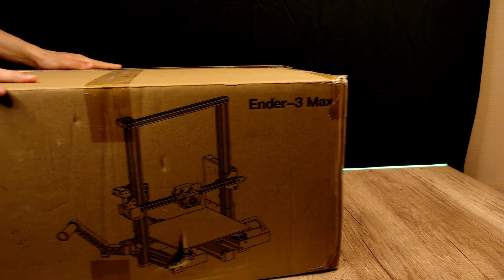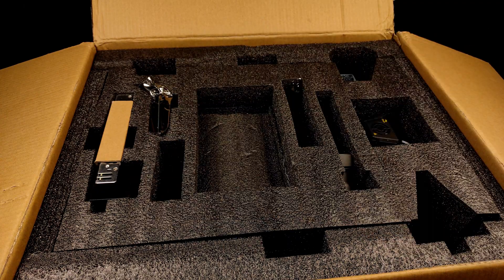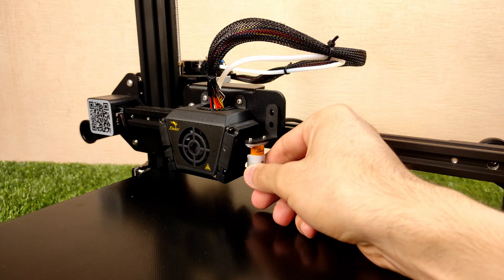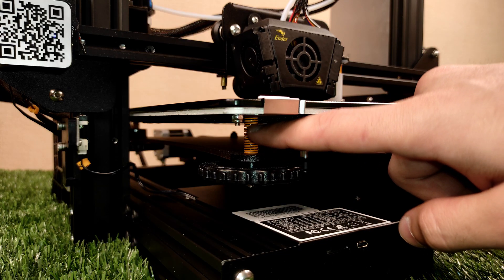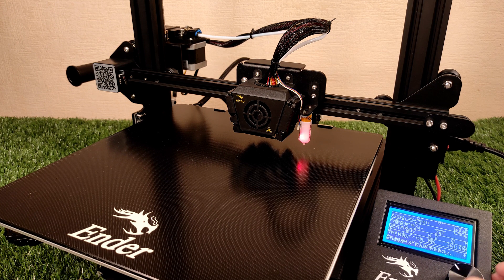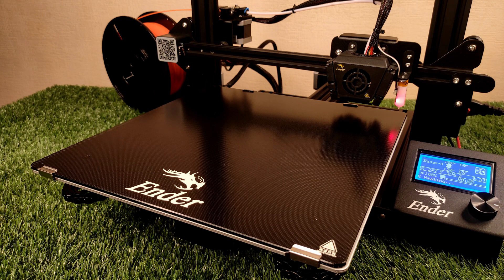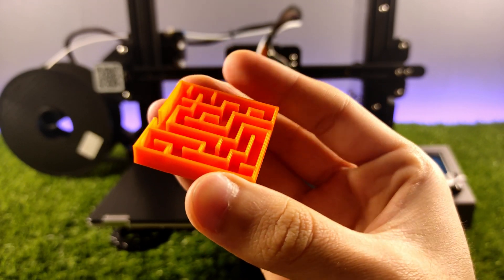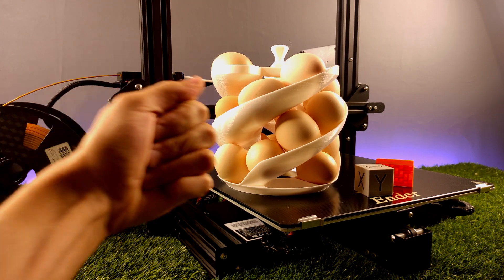Ender 3 MAX Review - Best Gigantic Budget 3D Printer by Creality?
Creality Ender 3 MAX Review - Best Gigantic Budget 3D Printer?
We will see the answer answer in the video 😊

• CREDITS
- 3D printed objects in this video(stl file):

• VIDEO PLANS
00:00 - Intro to Ender 3 MAX
00:14 - Unboxing of Ender 3 MAX
02:17 - Setting up the Ender 3 MAX
03:10 - Features of Ender 3 MAX
06:30 - Test Prints of Ender 3 MAX
08:35 - Conclusion about Ender 3 MAX